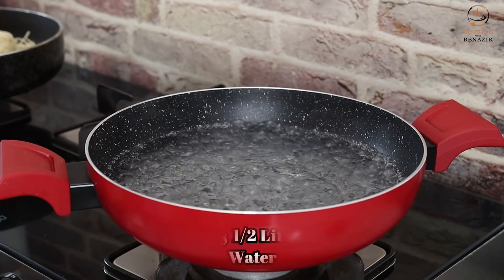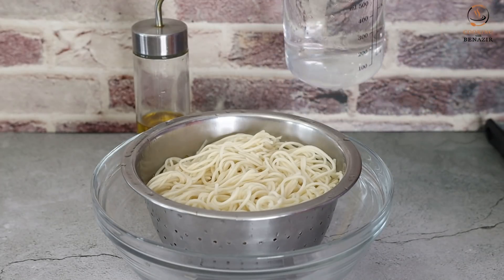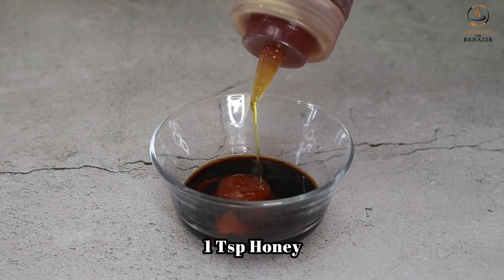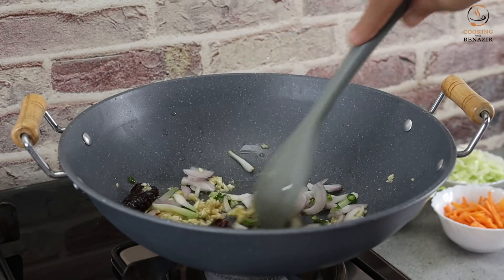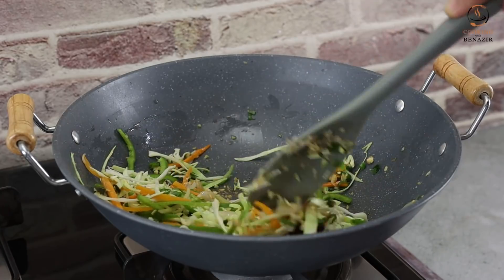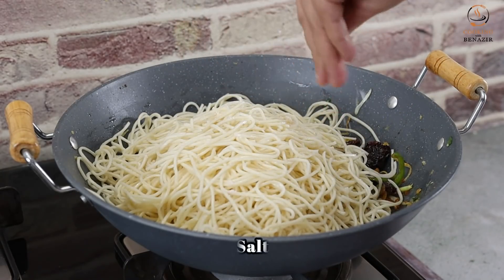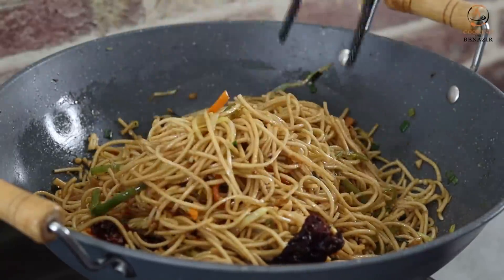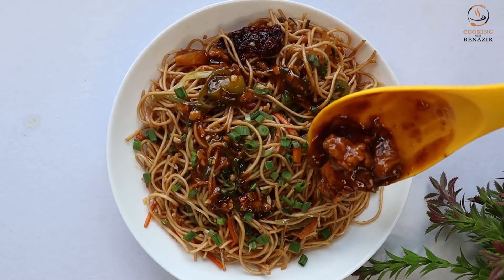Aaj raat ki dinner ke liye ye asaan recipes zaroor banaiye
HAKKA NOODLES
All the kitchen items that I use are available here. Please click the link to know more.
Join Cooking with Benazir Fan Club post your recipes, take part in discussions, make new contacts.
Ingredients
1 & 1/2 Litre
Water
Salt
200gms Noodles
Cold Water
1-2 Tsp Oil
1/2 Tbsp Soya
Sauce.
1 Tbsp Vinegar
1/2 Tbsp Chilli
Sauce
1/2 Tbsp Ketchup.
1 Tsp Honey
1 Tsp White
Pepper Powder
3 Tbsp Oil
1 Tbsp Ginger &
Garlic Chopped
2-3 Dried Red
Chillies
1 Onion
1 Green Chilly
1 Carrot
Spring Onions
1 Cup Cabbage
1 Capsicum
Spring Onions
Salt